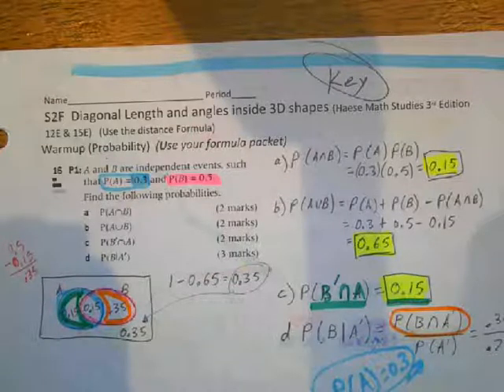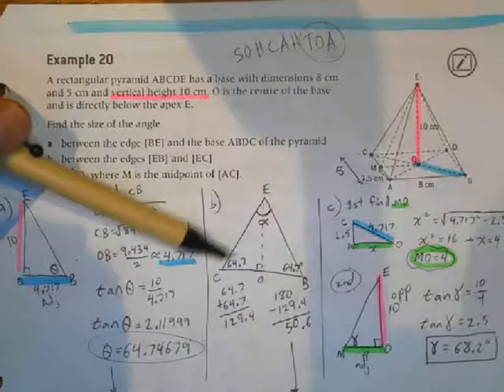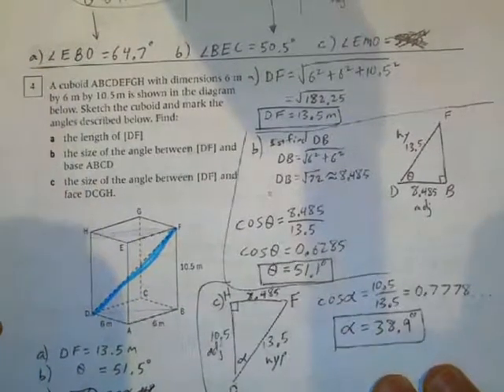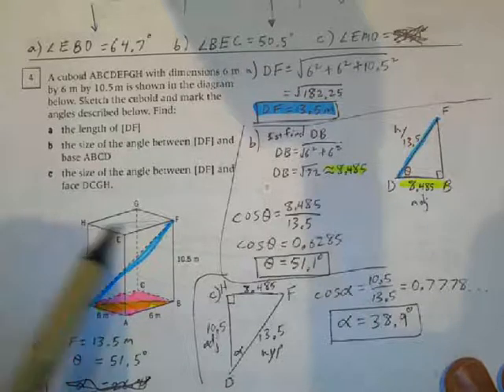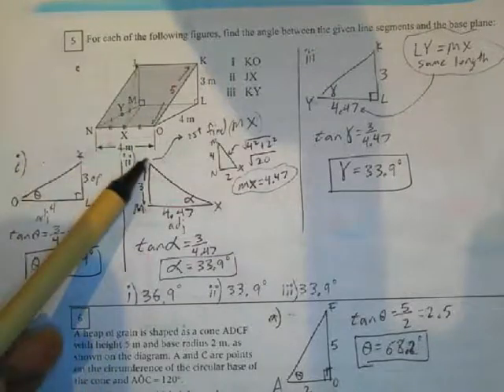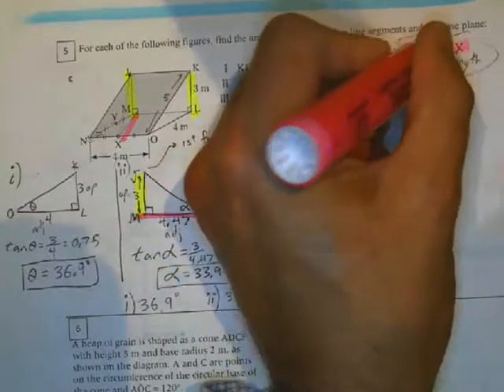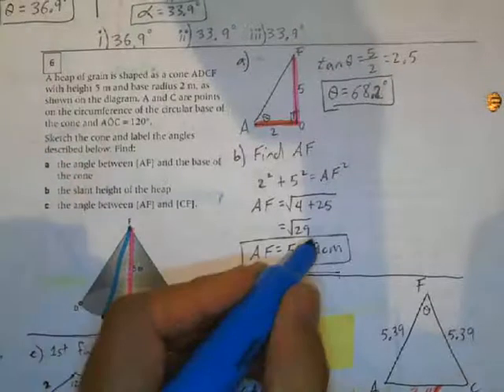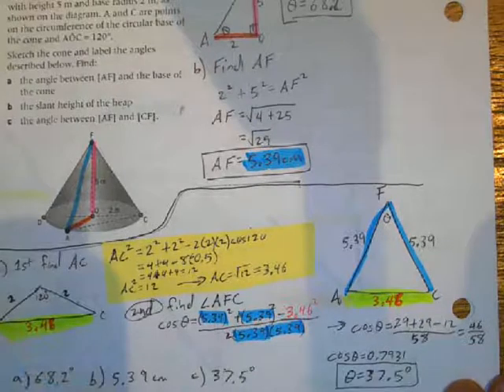S2F pt3 Diagonal Lengths and Angles inside 3D shapes